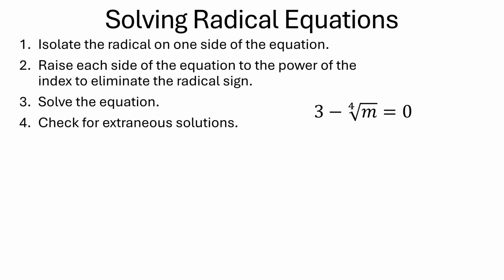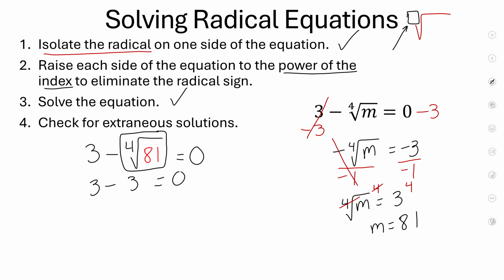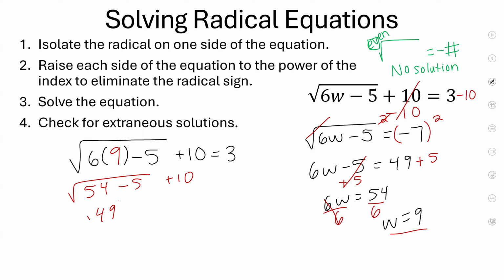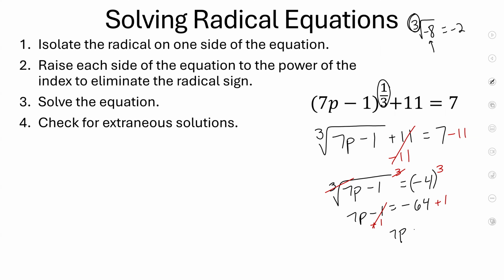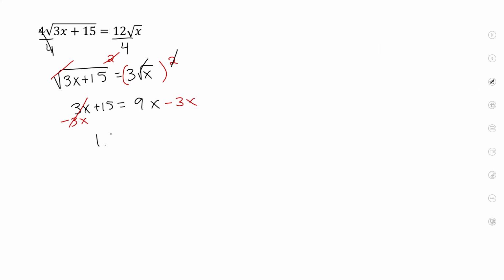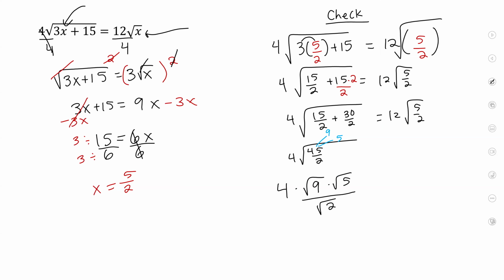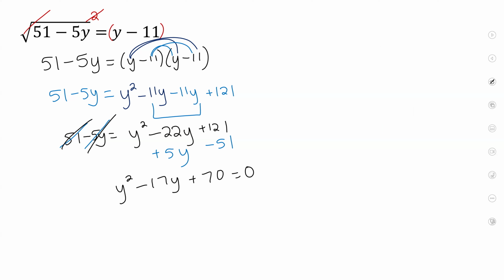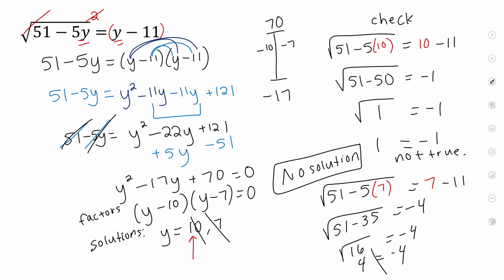How to Solve Radical Equations | Algebra 2 Step by Step (Lesson 56)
In this Algebra 2 lesson, I’ll show you step by step how to solve radical equations, check for extraneous solutions, and avoid the mistakes most students make.
This tutorial is perfect for Algebra 2, College Algebra, and Precalculus students, as well as anyone preparing for exams like the SAT or ACT. By the end of this video, you’ll know exactly how to isolate the radical, eliminate it by squaring (or cubing), and solve for the variable with confidence.

What you’ll learn in this video:
How to isolate the radical before solving
How to square or cube both sides correctly
Why extraneous solutions happen (and how to check for them)
Step-by-step worked examples of radical equations